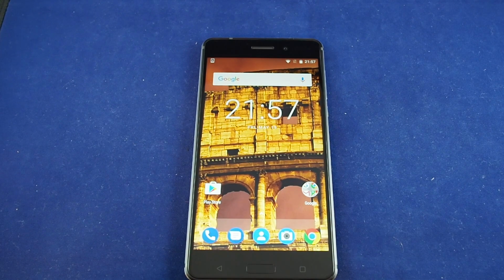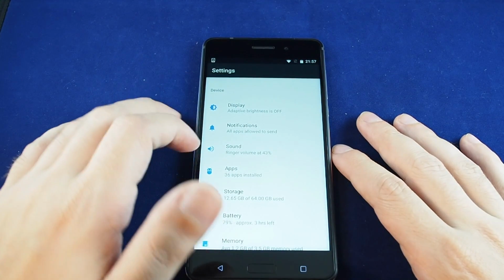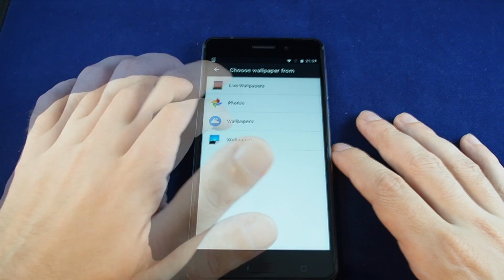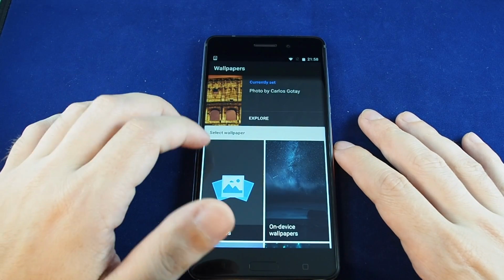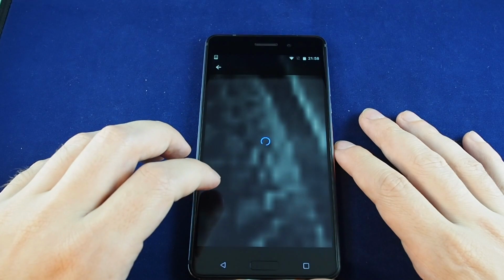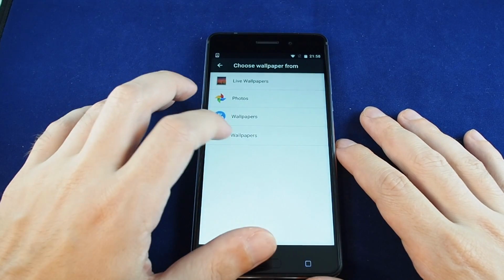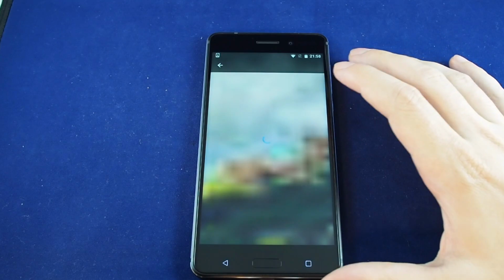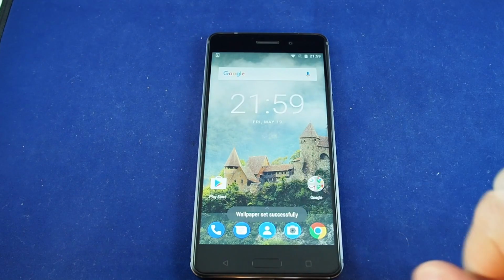Nokia 6 - How to Change the Wallpaper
This video shows how to change the wallpaper on the Nokia 6.  We show how to change the lock screen and home screen wallpaper.